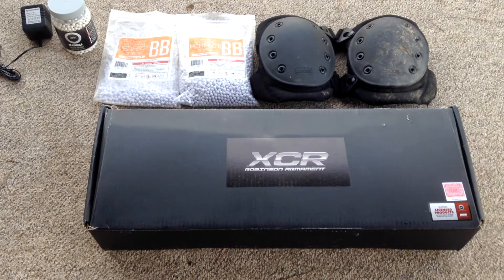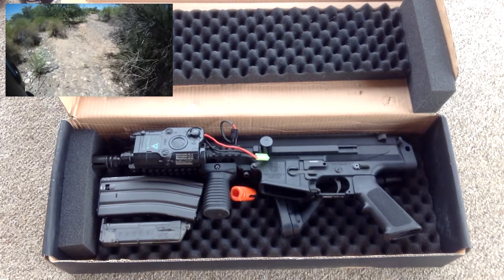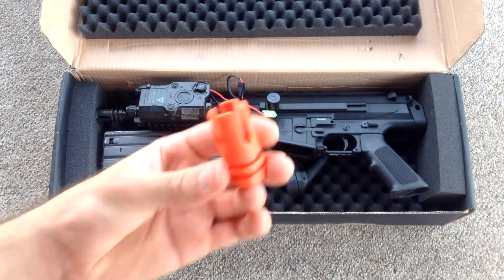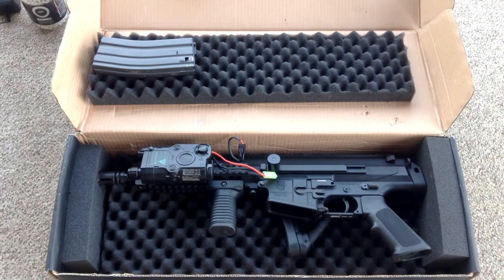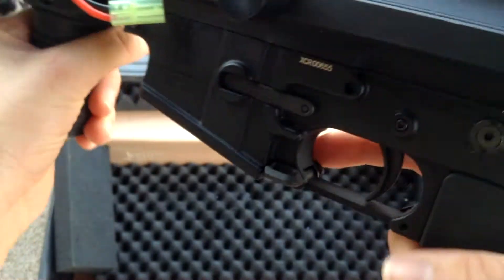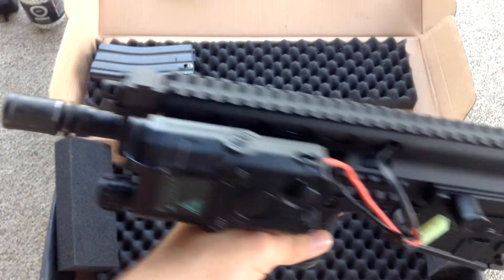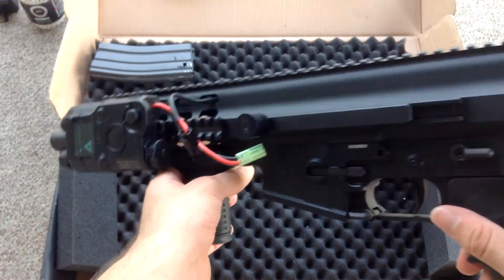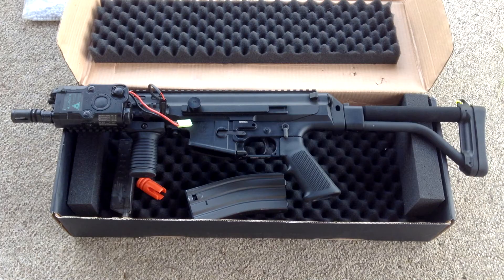Airsoft VFC XCR Overview My new gun! Echo 1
VFC XCR Overview My new gun!
Echo 1 OEM'd VFC
My new gun and what came with it